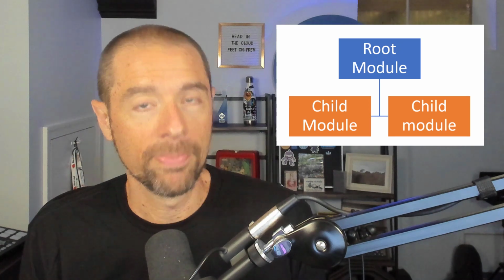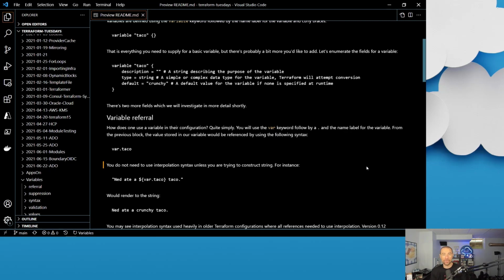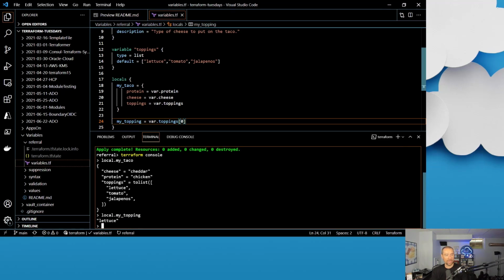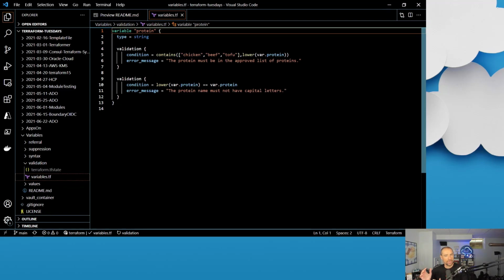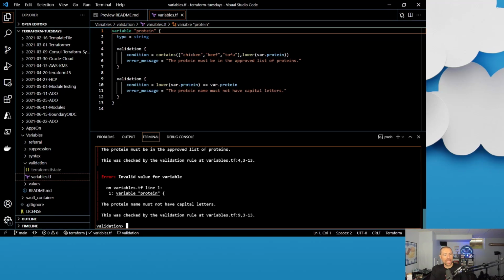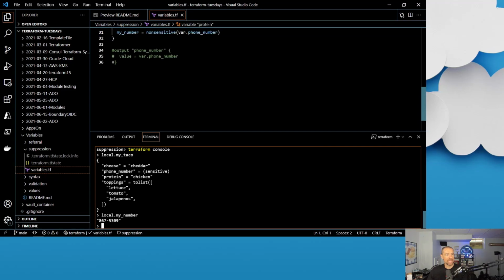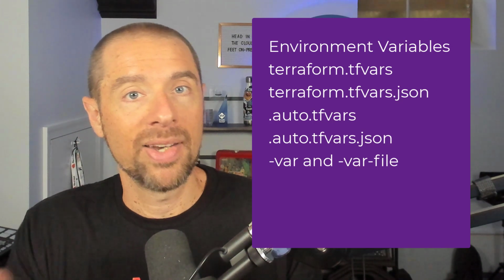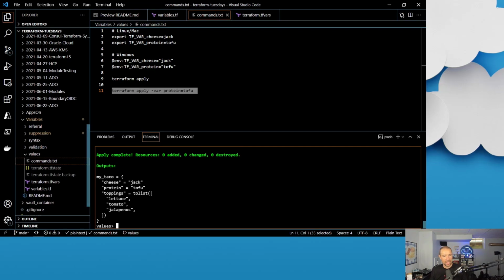Terraform Basics: Input Variables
Getting information into Terraform is as simple as Input Variables. But Input Variables are not as simple as they first seem. In this video we'll take a look a syntax, referrals, scoping, and more with another installment of Terraform Basics.

Timestamps
00:00 Intro
1:50 Variables Overview
4:09 Variable Block Syntax
6:22 Variable Referral
10:29 Variable Scoping
12:27 Validation of Input
18:20 Suppress Sensitive Data
23:20 Passing Values to Variables
30:35 Dealing with Sensitive Values
32:00 Outro